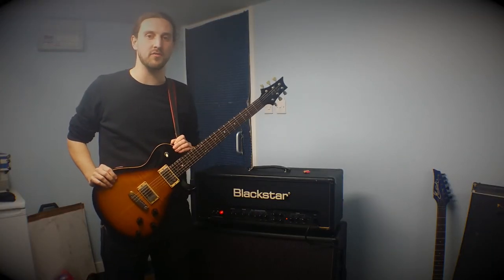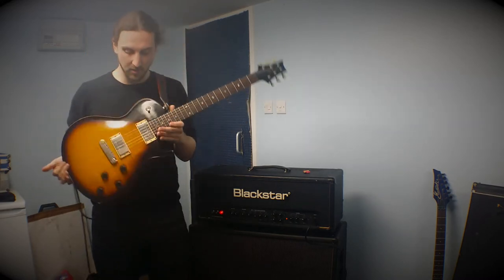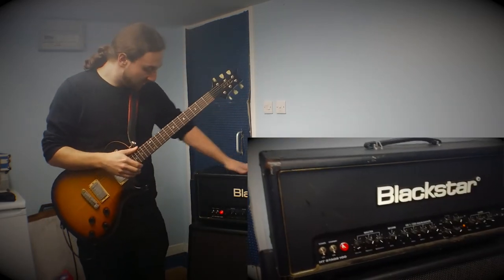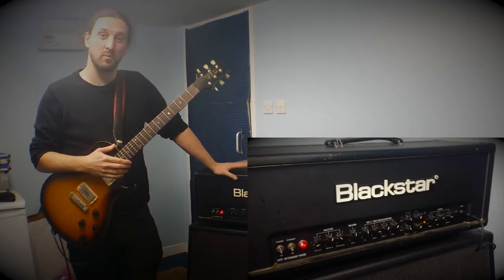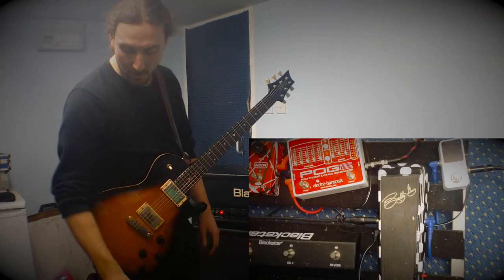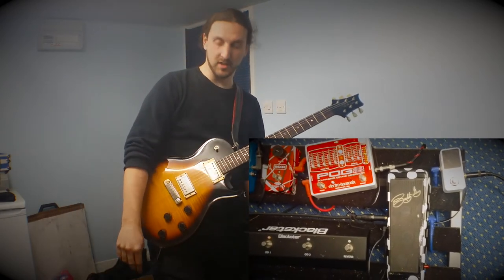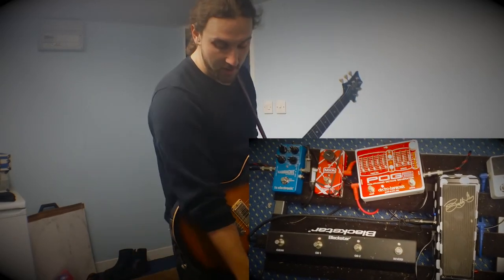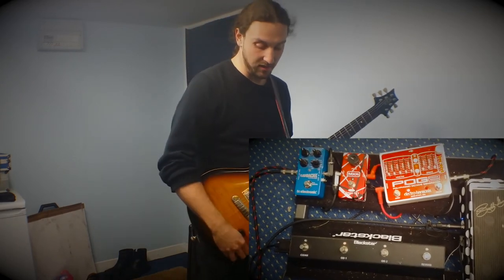Richard Shaw of Emperor Chung - 60 Seconds Rig Run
Richard Shaw of Emperor Chung does his 60 Seconds Rig Rundown.